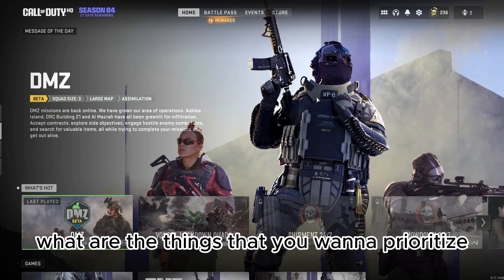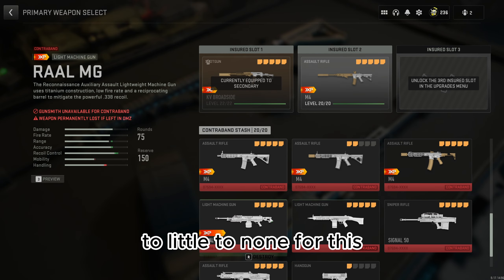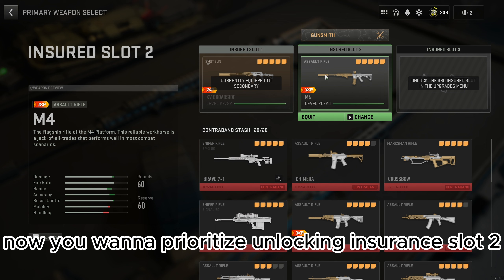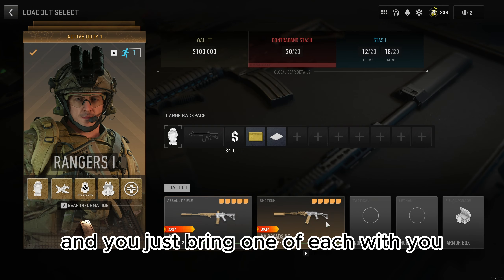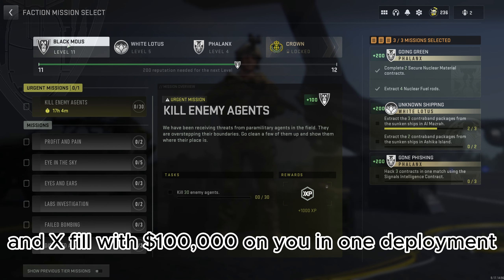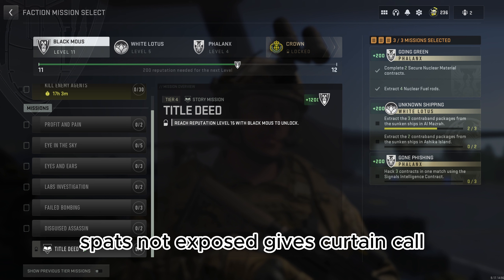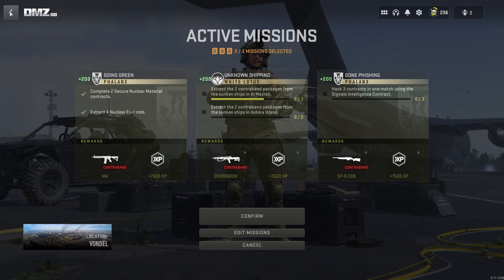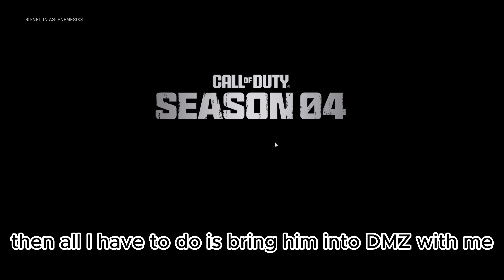things to prioritize in DMZ as a beginner!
| Warzone DMZ beginner tips | Warzone Gold | How to play warzone | warzone | warzone dmz | Warzone blueprints | how to get blueprints warzone 2